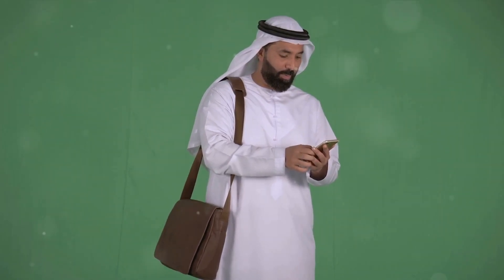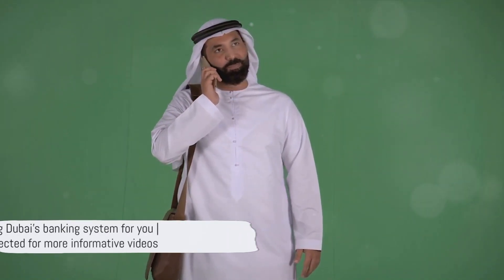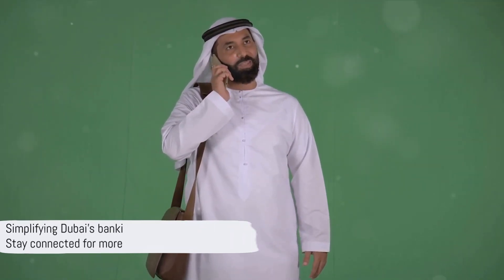The Ultimate Guide to Open Corporate Bank Account in Dubai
Looking to open a corporate bank account in Dubai? This ultimate guide will walk you through the process step by step. Find out everything you need to know about opening a company bank account in Dubai and ensure a smooth and successful process.

Welcome to the ultimate guide to Dubai Banking and UAE Banking! In this comprehensive video, we will explore the ins and outs of banking in Dubai and the United Arab Emirates. From opening a bank account to managing your finances, we've got you covered.

Learn about the top banks in Dubai, the latest banking trends, and how to make the most of your banking experience in this dynamic region. Whether you're a resident or an expat, this video is essential for anyone looking to navigate the world of banking in Dubai and the UAE. Don't miss out on this essential guide to Dubai Banking and UAE Banking!

Get the ultimate guide to Dubai banking and UAE banking, with a special focus on DMCC. Learn everything you need to know about banking in this thriving city!

Opening a bank account in Dubai typically involves several steps and requirements, which may vary depending on the bank and your specific situation. Here's a general guide:

Choose a Bank: Research different banks in Dubai to find one that suits your needs in terms of services offered, fees, and location.

Gather Required Documents: Common documents required to open a bank account in Dubai may include:

Passport (original and copy)
Residence visa (original and copy)
Emirates ID (original and copy)
Proof of address (such as a utility bill or rental agreement)
Proof of income or employment (such as salary certificate or employment contract)
Reference letter from your current bank (sometimes required)

Application Process: Complete the bank's account opening application form. You may need to provide additional information about the source of your funds and the purpose of opening the account.

Verification Process: The bank will verify your documents and may conduct background checks as part of their due diligence process.

Initial Deposit: Some banks may require an initial deposit to activate your account. Make sure you have the necessary funds ready.

Receive Account Details: Once your account is approved, you will receive your account details, including your account number and any relevant banking cards.

Activate Online Banking (if available): Many banks in Dubai offer online banking services. You may need to activate this service separately, either online or through the bank's branch.

It's essential to note that regulations and requirements for opening a bank account in Dubai may change, so it's a good idea to contact your chosen bank directly or visit their website for the most up-to-date information. Additionally, if you're not familiar with local banking procedures or regulations, consider seeking advice from a financial advisor or consultant